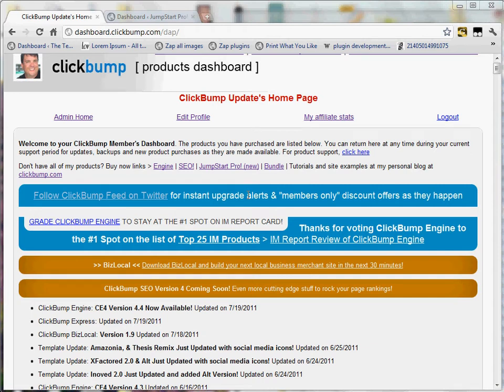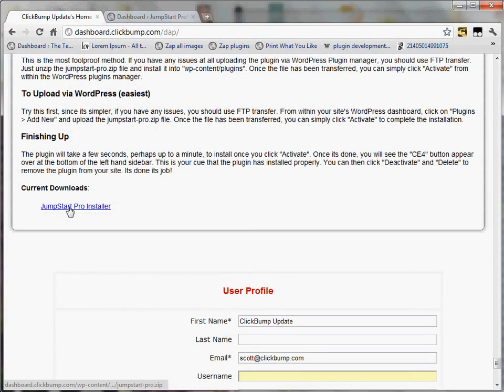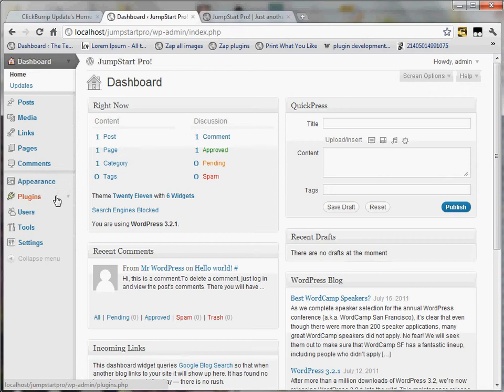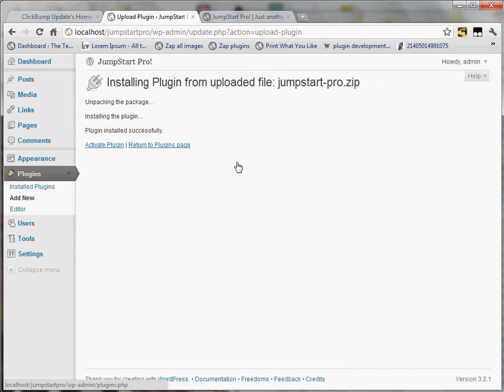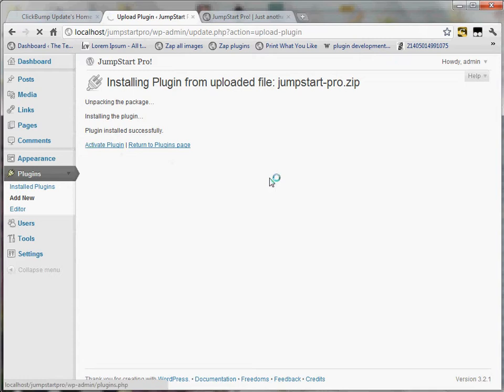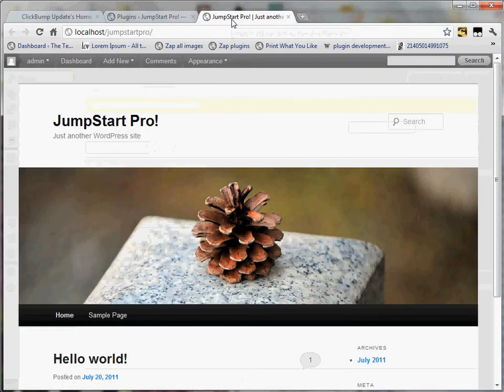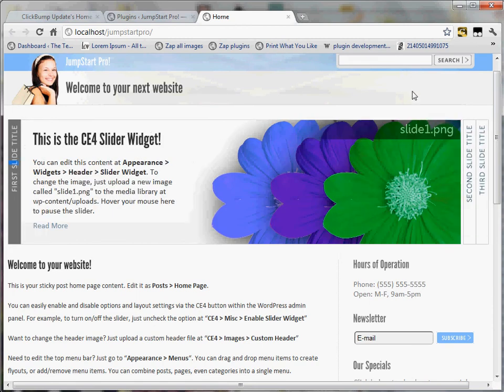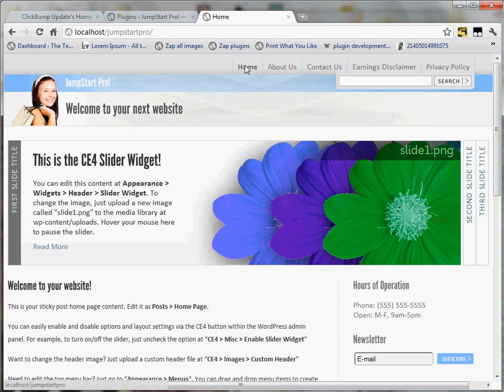JumpStart Pro! Demo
Site built in less than 10 seconds after clicking "Activate" with JumpStart Pro WordPress plugin from ClickBump.